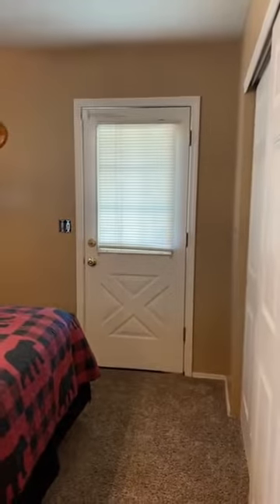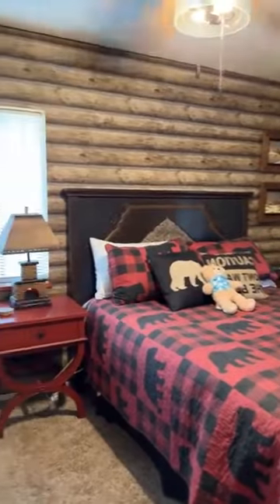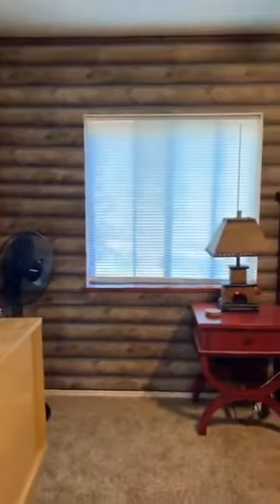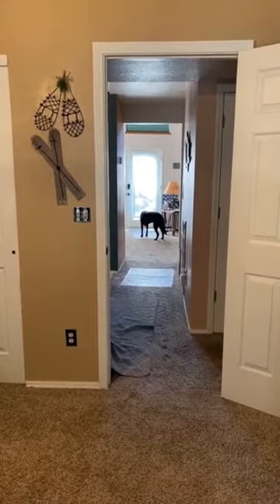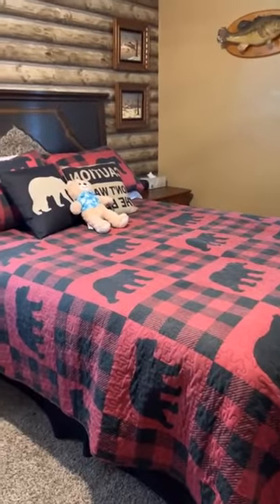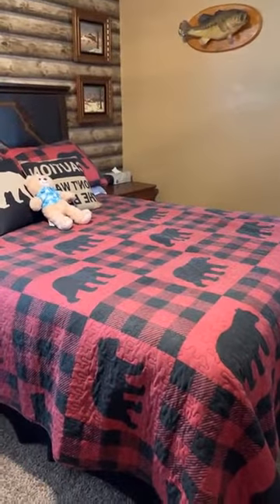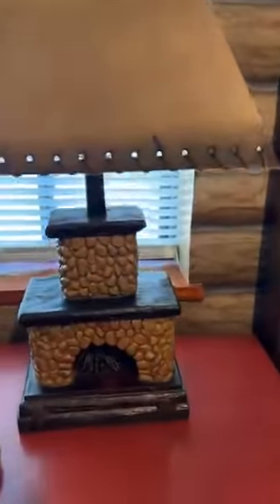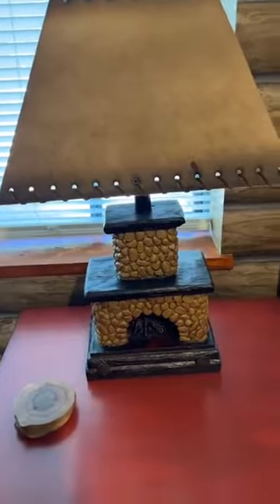Update On Cabin Renovations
Just thought I's share a quick video of the renovations going on at the cabin in Heber/Overgaard, AZ